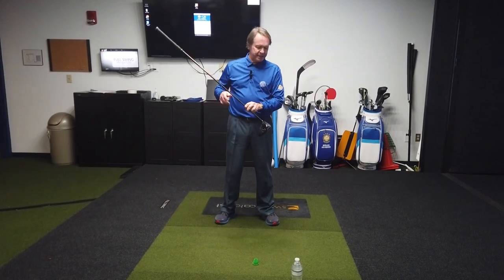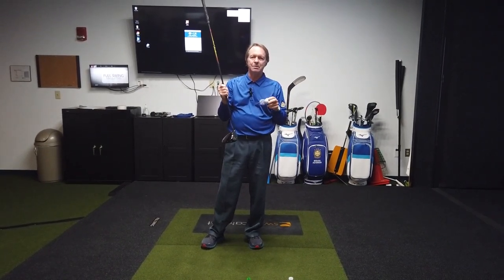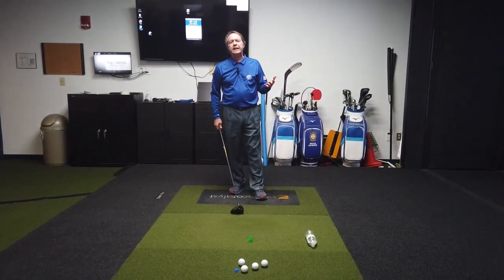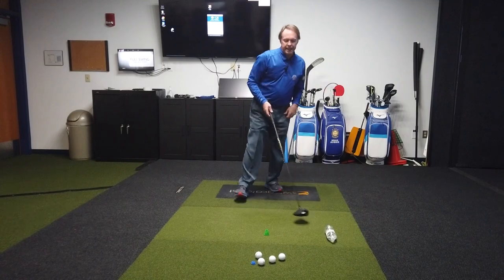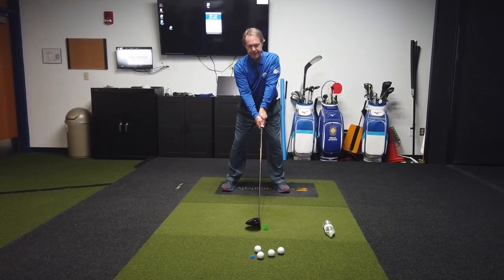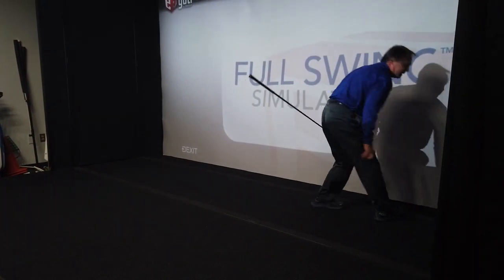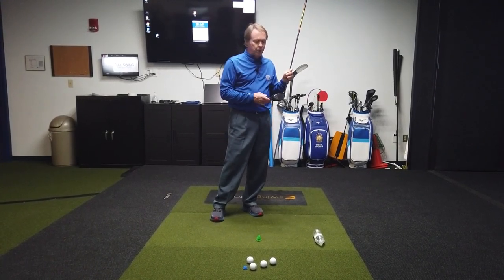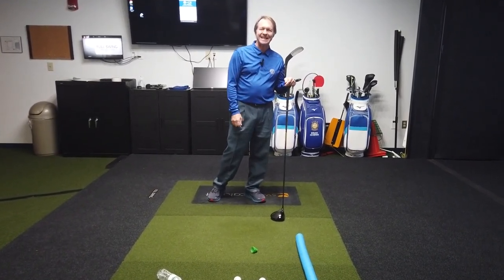How A Water Bottle Can Help You Get The Correct Angle Of Approach When Hitting A Driver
In this video Ken Martin, PGA Certified Professional Instructor at Keiser University College of Golf will demonstrate How A Water Bottle Can Help You Get The Correct Angle Of Approach When Hitting A Driver. "So with a driver typically when you're looking for optimizing distance we're always better off making certain that the golf club head is actually ascending through impact now we can do that because a golf ball is sitting on a tee and when a ball is on a tee up in the air we can actually make a descending an ascending angle through impact and what that will help us do is launch this ball high and minimize the amount of spin that's on it so basically it's high launch low spin it will carry further and roll further when it lands so if you're looking to optimize distance ascending angles are fantastic with a driver so the best feedback is the type that you get instantly instant feedback and accurate is very important"

️⛳️Download your complimentary Golf Career Guide and discovers dozens of jobs available to you in the golf industry.

Keiser University College of Golf